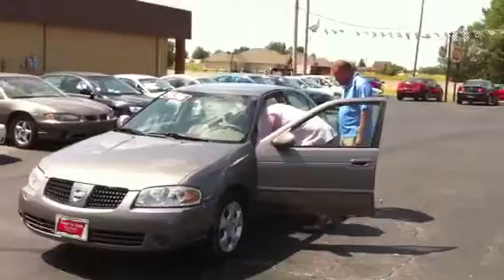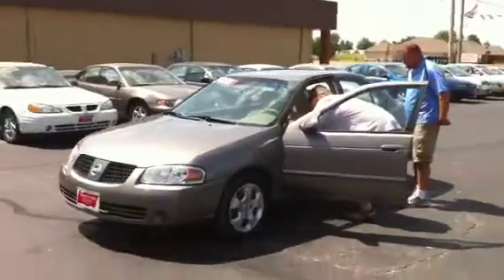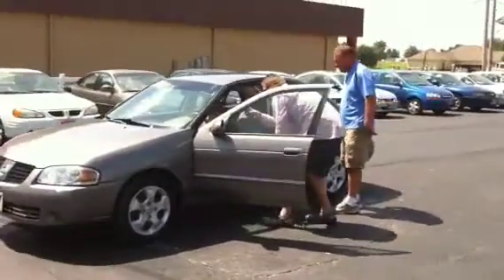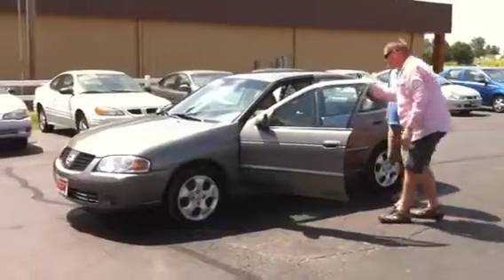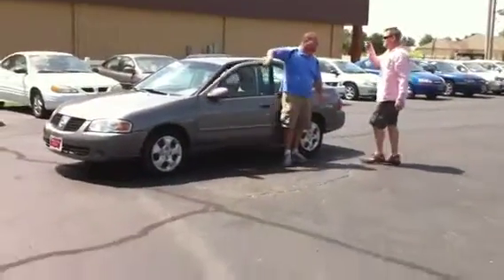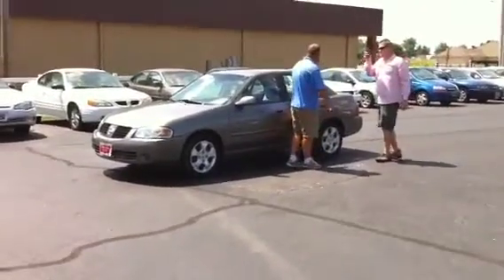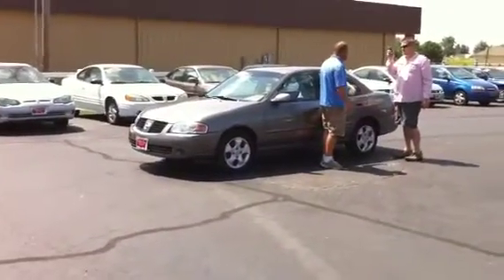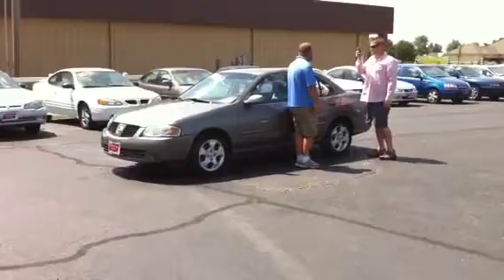Behind the scenes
A look at Jeff & Larry doing a video of one of our cars